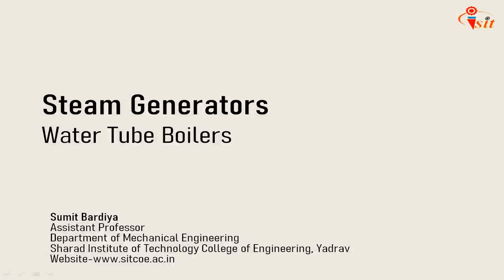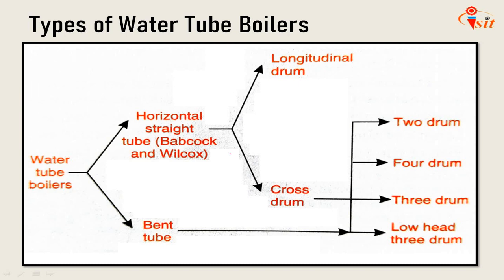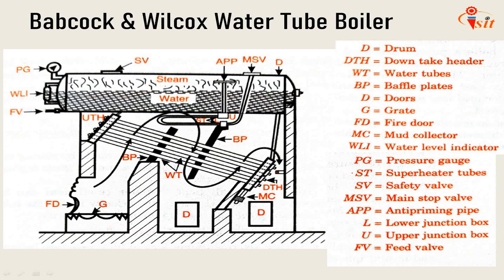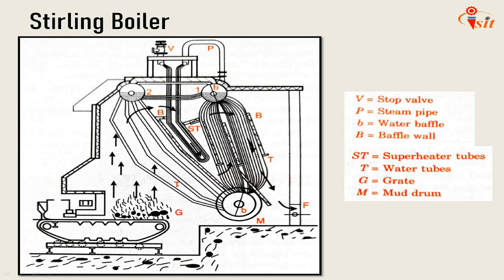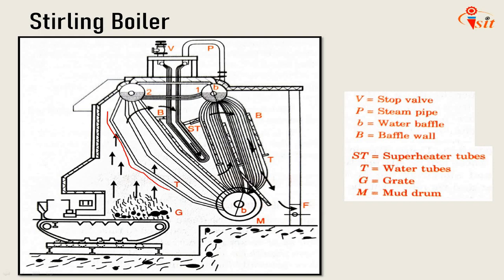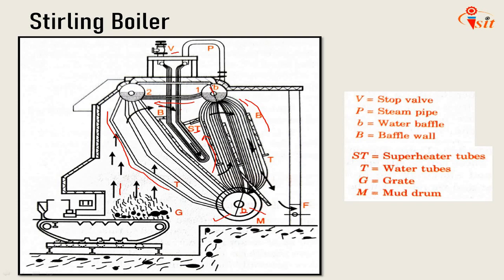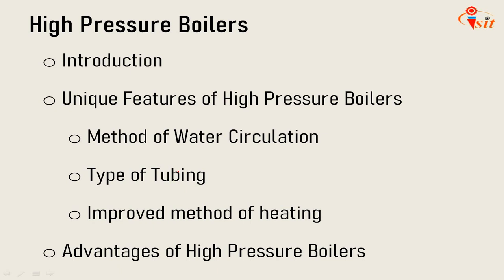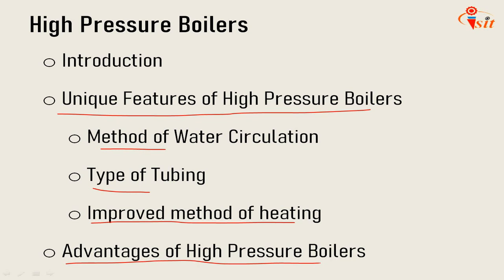APPLIED THERMODYNAMICS LECTURE 9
WATER TUBE BOILERS
HIGH PRESSURE BOILERS